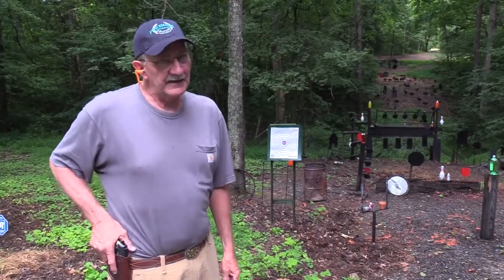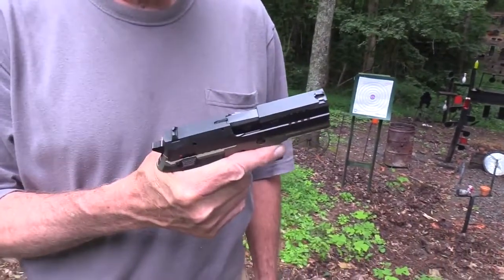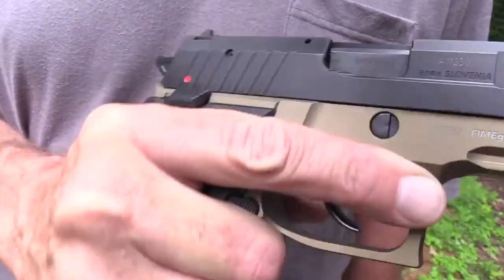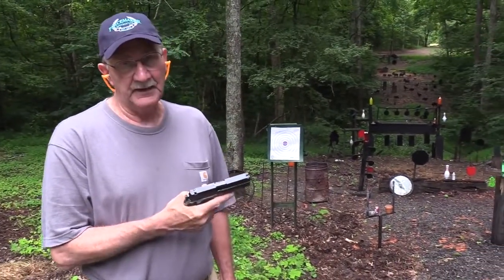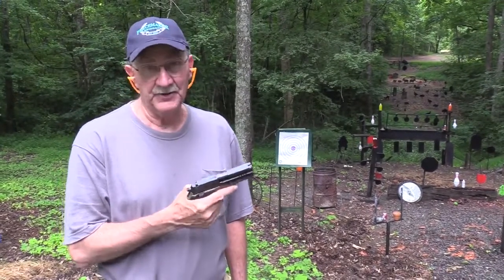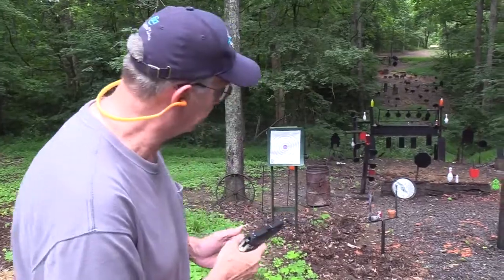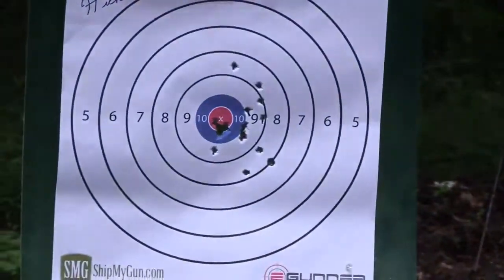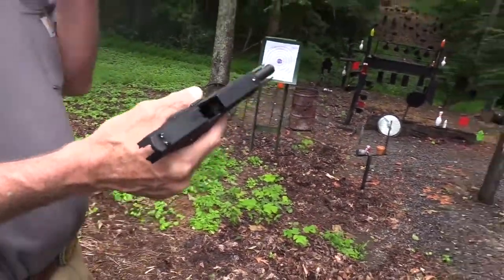Hickok45's Collectors' Auction Short Previews - The AREX Rex Zero 1CP 9mm!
Built to comply with strict military reliability standards and to weather extreme temperatures and hostile environments, the Rex Zero 1 Compact Model comes equipped with several unique features: Nitrocarburized steel slide made from soild bar stock, forward cocking serrations, full-length slide rails, a larger trigger guard, and a dual-purpose slide-stop decocker. It's also chambered in 9mm which makes it suitable for both concealed carry and self-defense. Magazine capacity is 15 rounds. Auction ends 8/03. Bid & win a genuine Hickok collectible